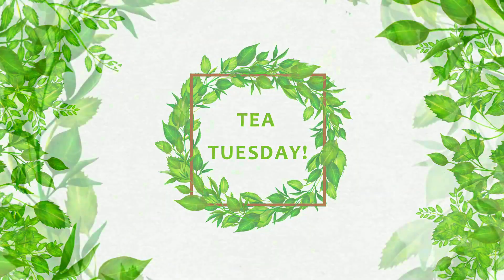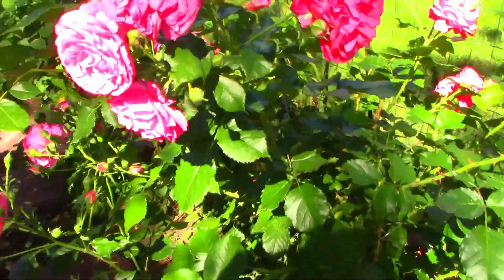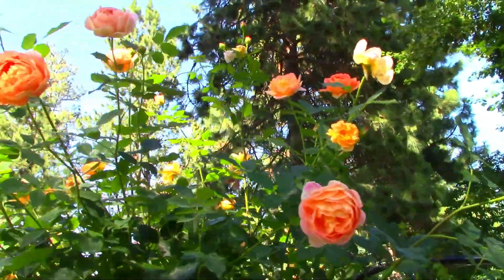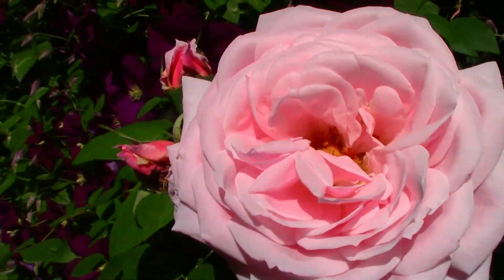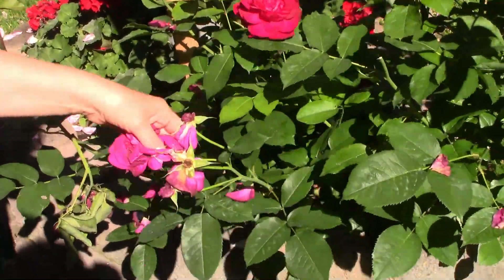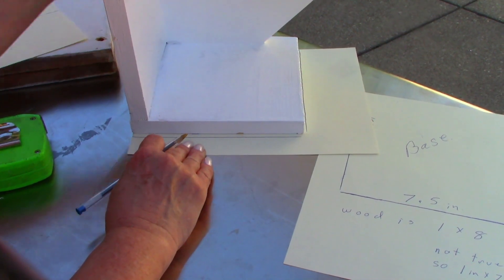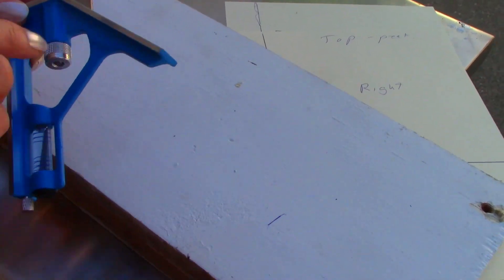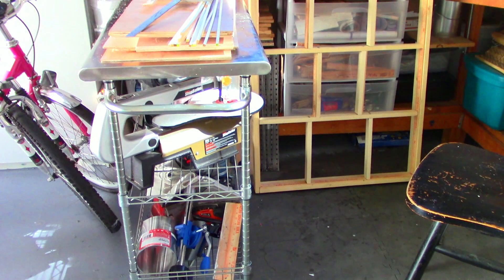Roses, Roses, Roses & A Viewer Request :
It's Tea Tuesday! Let's take a look at the roses and revisit the teapot bird houses for a viewer. We will run through how the base for the birdhouse is made. Have a wonderful week everyone!

Kindest Regards,

Kathryn